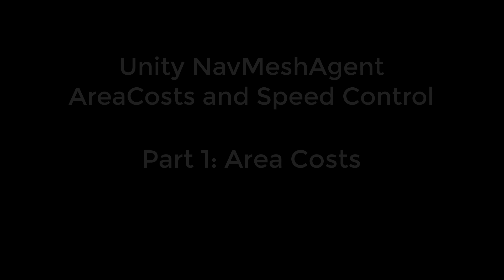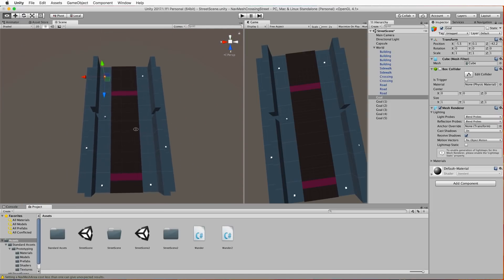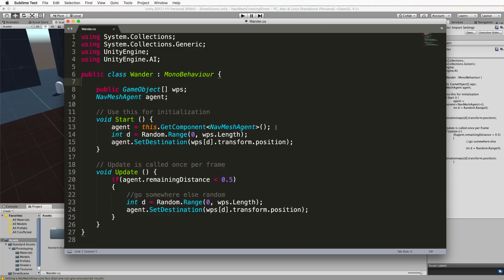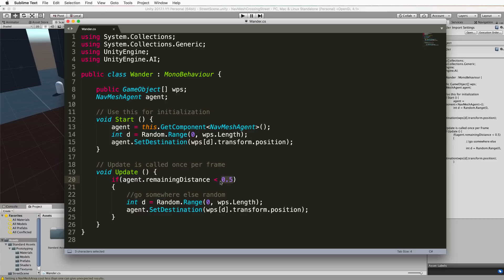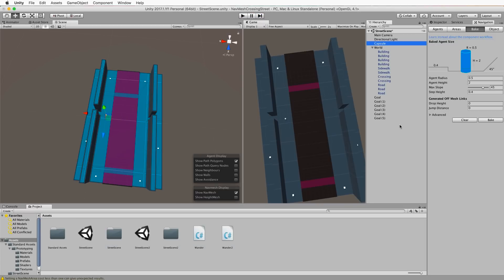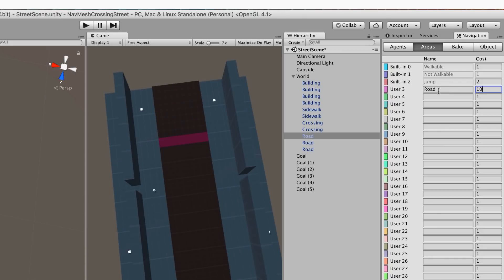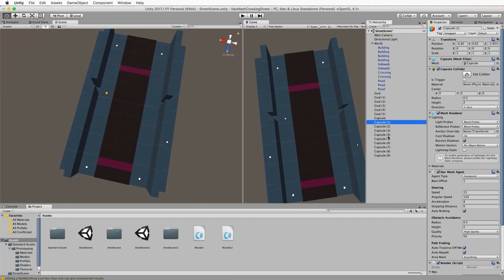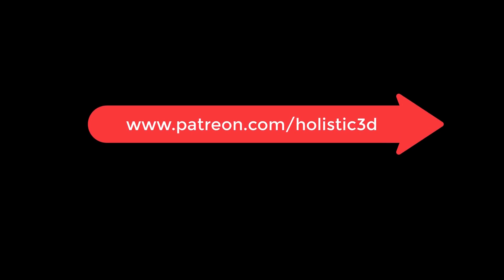Unity NavMesh Area Costs and Agent Speeds Part 1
In this 3 part tutorial series I will show you how to setup up a basic sidewalk crowd scene with a street and crossings where the agents will stick to the sidewalk and only cross the street where they are allowed.

Part 1 sets up the scene and explains area costs.
Part 2 adds code to control the speed of the agent based on the corners it needs to take to stay on its path.
Part3 demonstrates how to change the cost of an area with code to sometimes allow agents to walk in areas where they couldn't before.